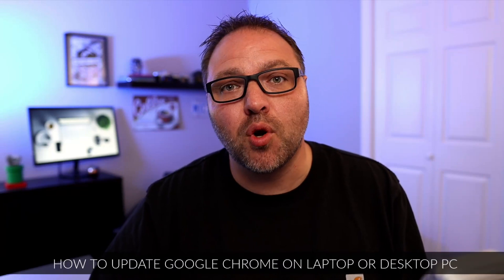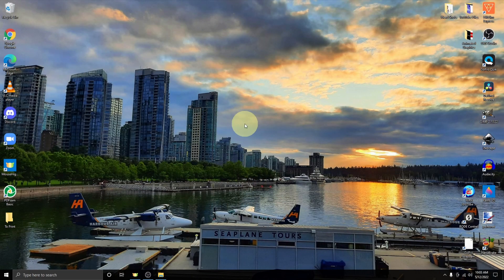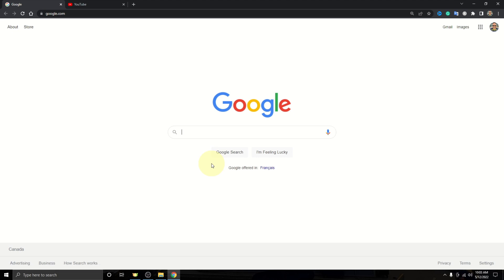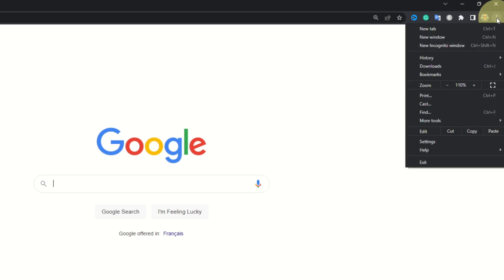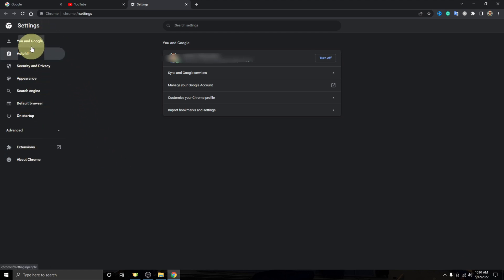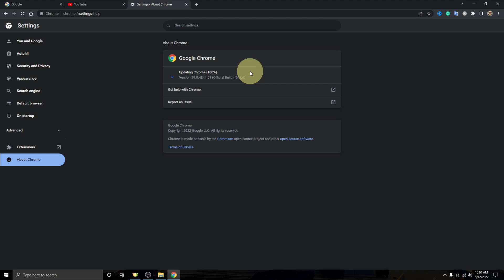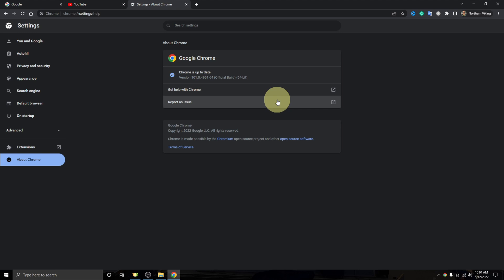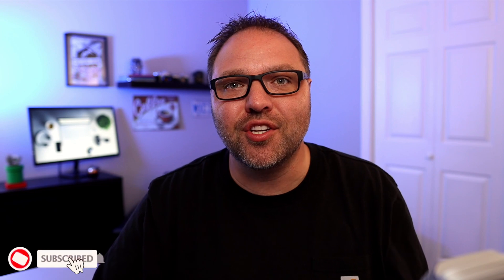How to Update Google Chrome on Laptop or Desktop PC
Are you wondering how to update Chrome? In this tutorial, I will show you how to update Google Chrome on a laptop or desktop computer. Following these simple steps, you will have Chrome updated to the latest and most secure version in a few seconds.